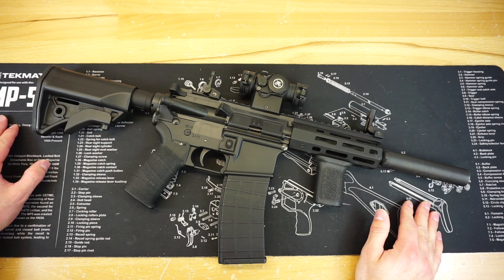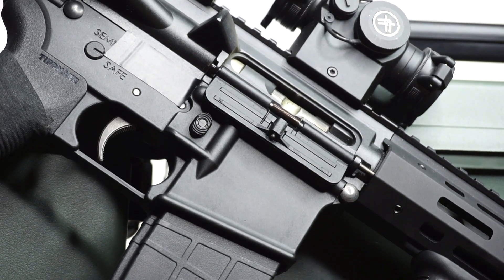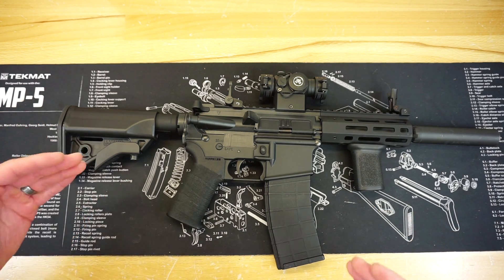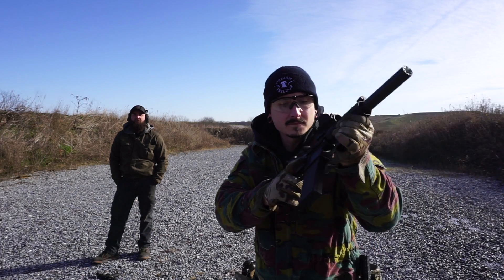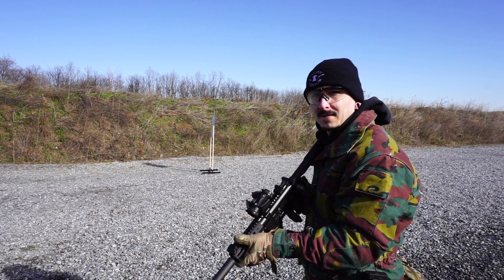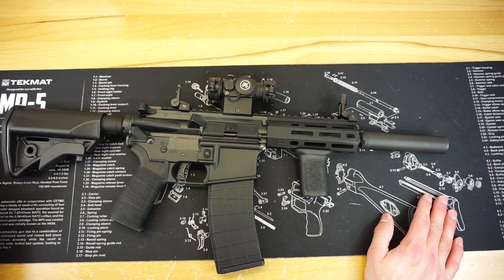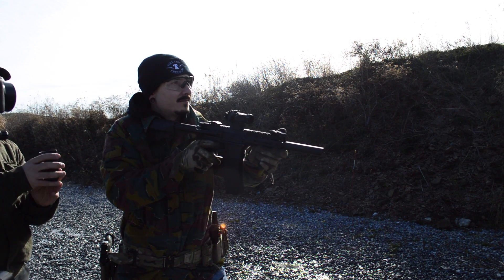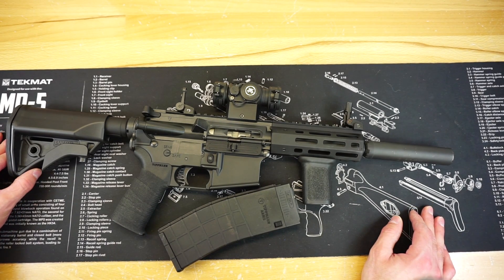Tippmann M4-22 Micro Elite Upgrades!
New Podcast